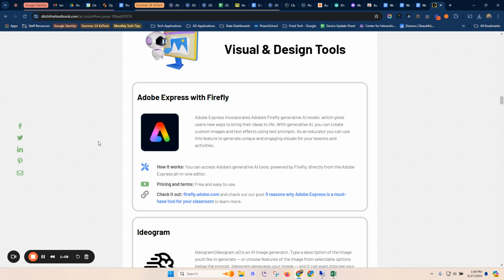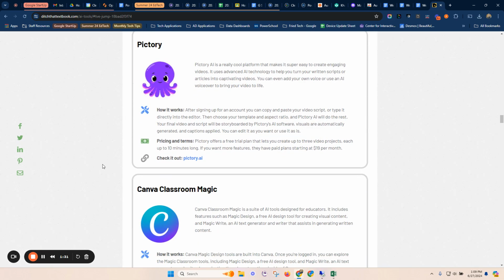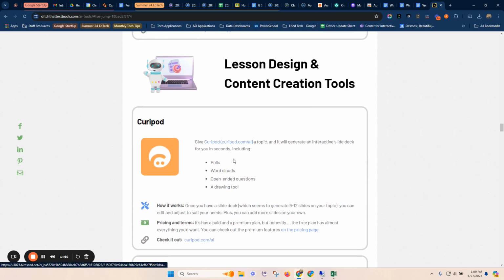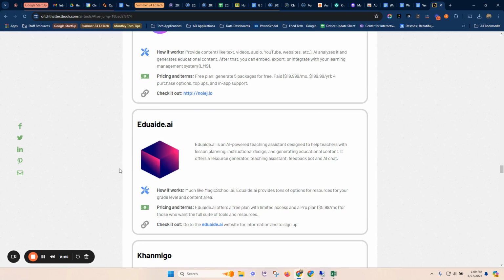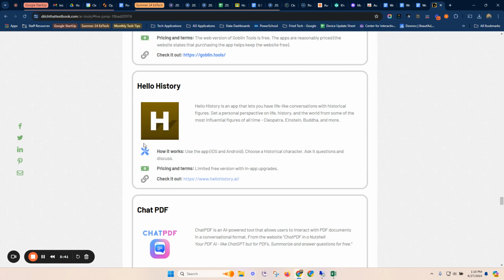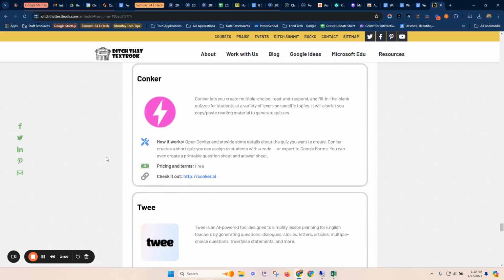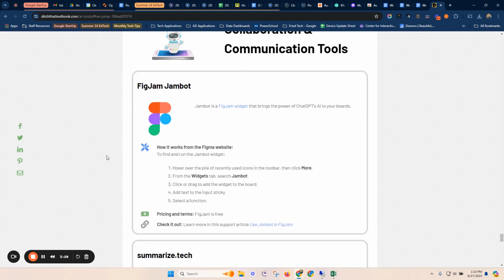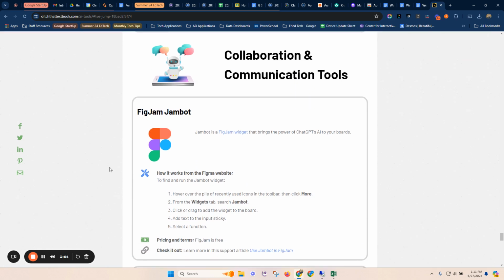Types of AI Tools